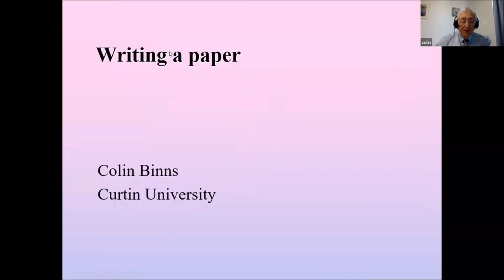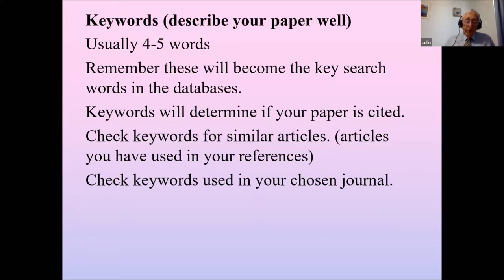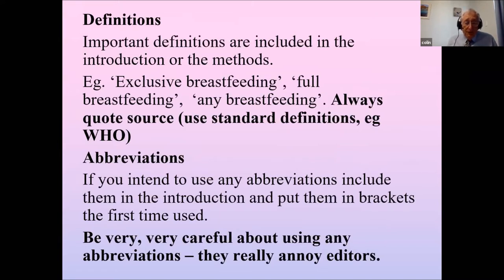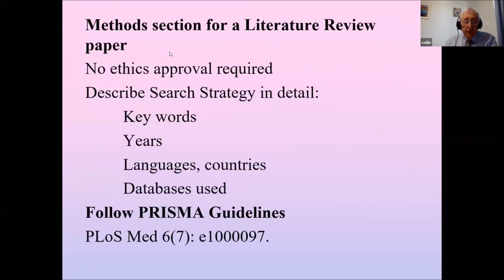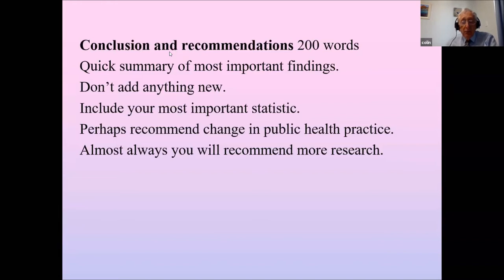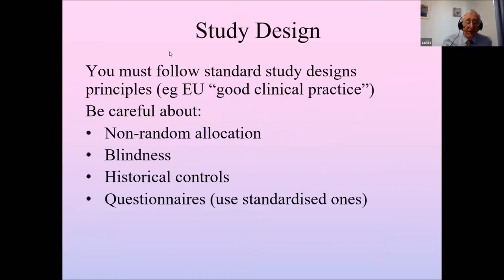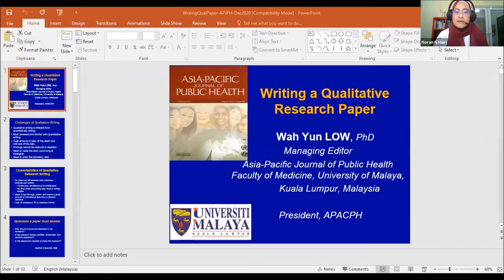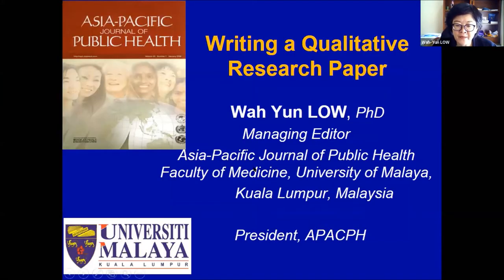Scientific Writing Workshop 05.12.2020